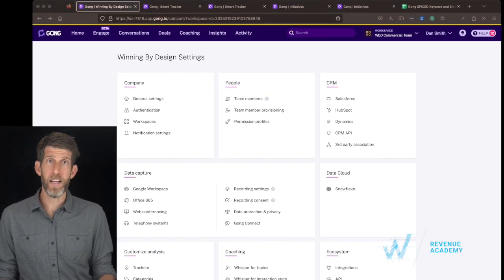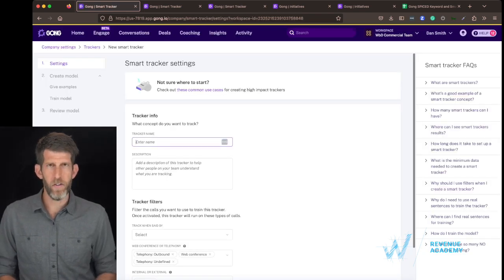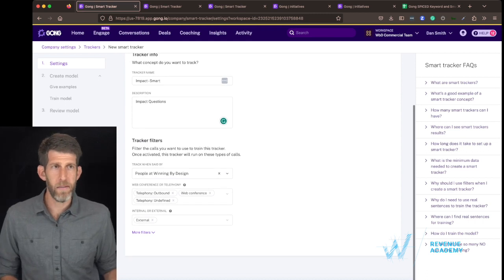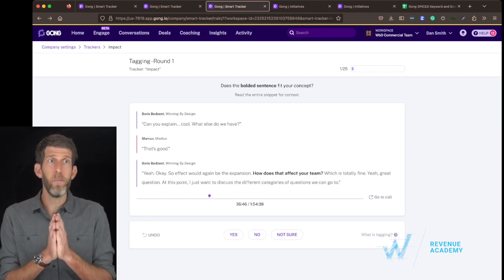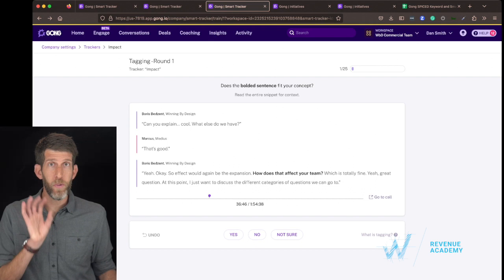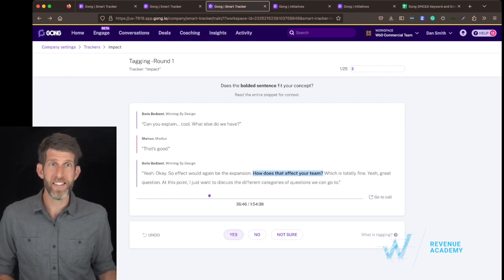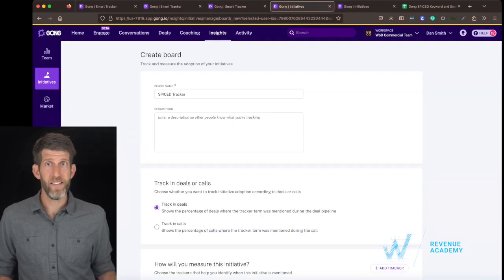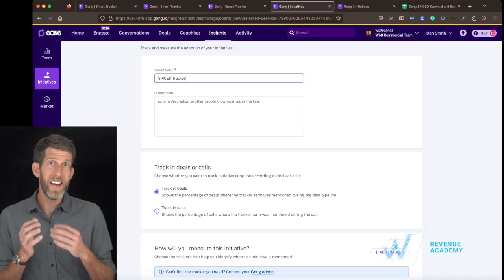How to Coach Sales Calls with AI: Gong Smart Trackers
Gong's Smart Tracker feature is an incredible asset to any revenue leader and enablement professional looking to reinforce and support their teams adoption of a new skill.

About Winning By Design:
WbD is a global B2B revenue consulting and training company that enables recurring revenue teams to architect sustainable growth. Leveraging its experience with high-growth companies, WbD applies scientific frameworks and proven models to help sales, marketing, and customer success teams at B2B companies and global enterprises maximize their impact. WbD has reinvented the traditional sales funnel with disruptive customer-centric frameworks and methodologies, including the Bow Tie Data Model and the SPICED Methodology, all of which can be accessed open source. Founded in 2012, WbD is a fully remote company, serving 600+ leading organizations around the world. To learn more about Winning by Design, visit winningbydesign.com.